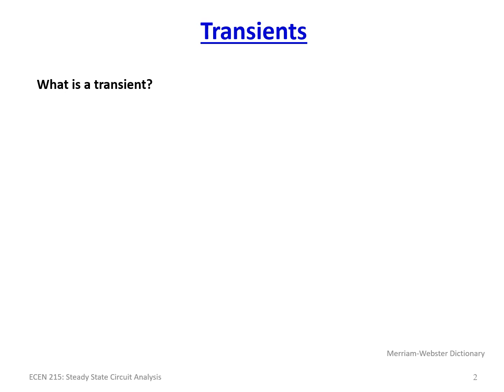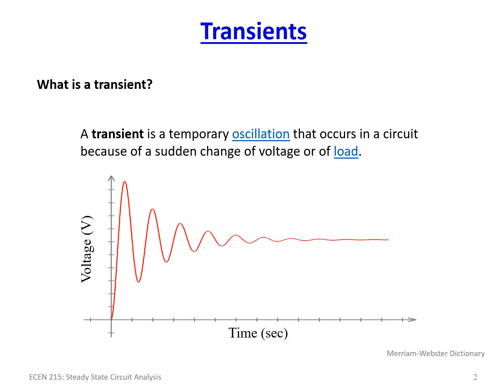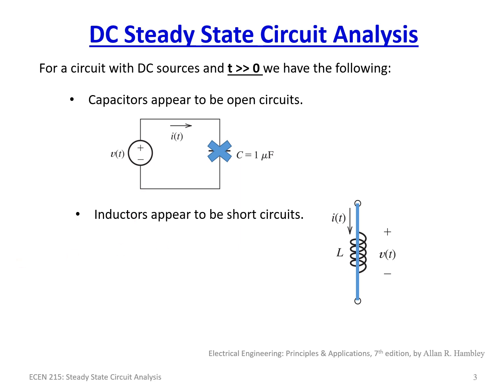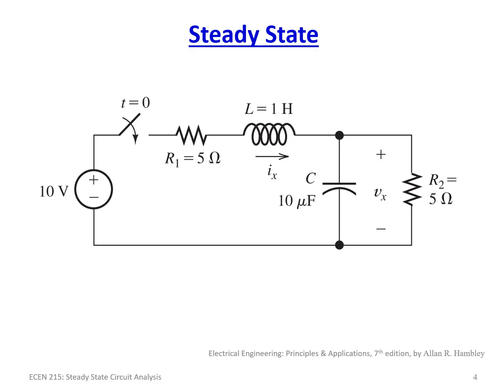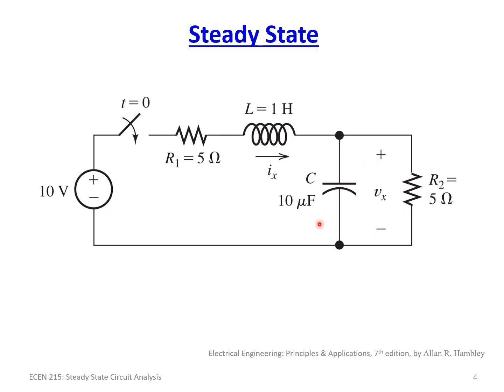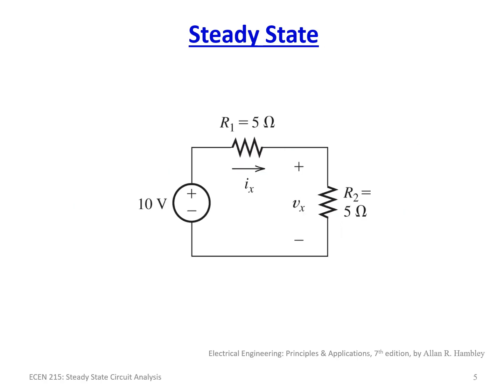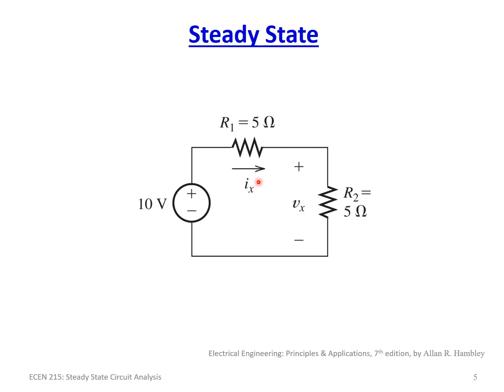ECEN 215 Topic 12 Steady State